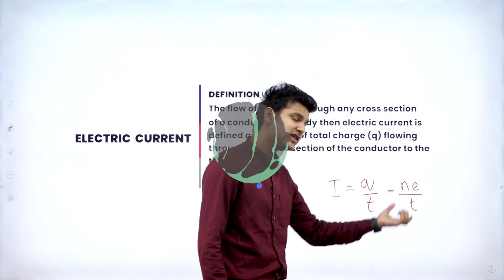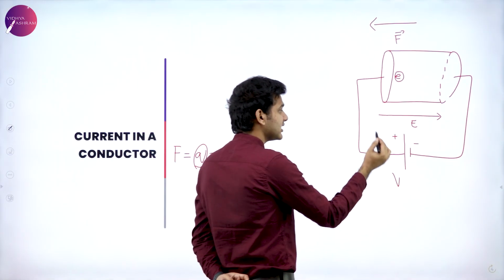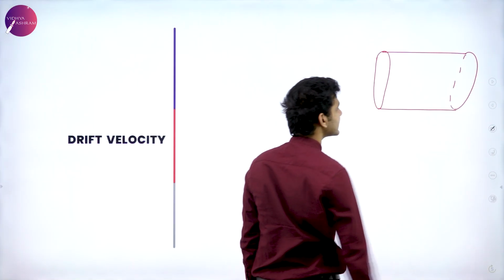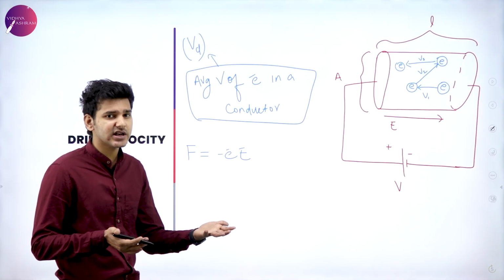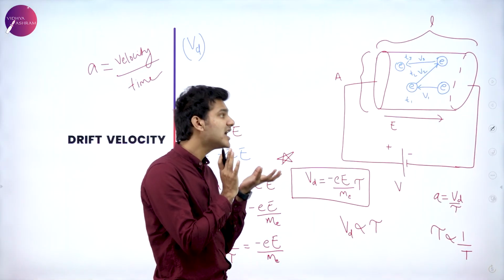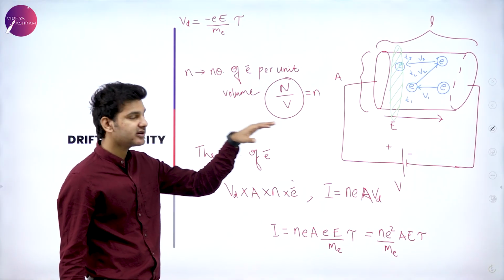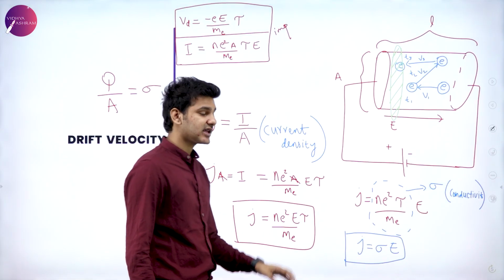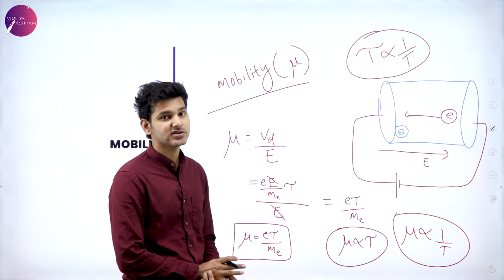DAY 12 | PHYSICS | II PUC | CURRENT ELECTRICITY | L1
Class : II PUC
Stream : SCIENCE
Subject : PHYSICS
Chapter Name : CURRENT ELECTRICITY
Lecture : 1